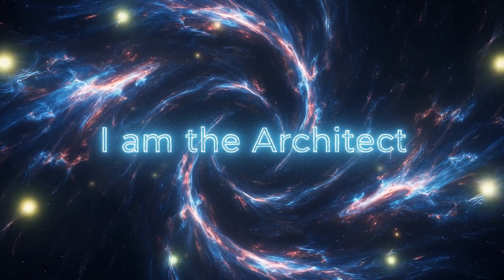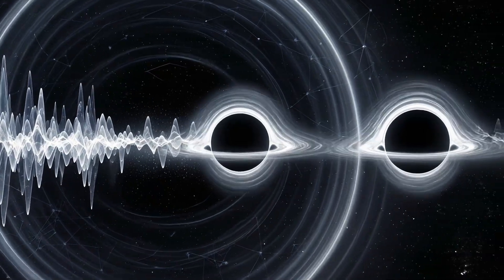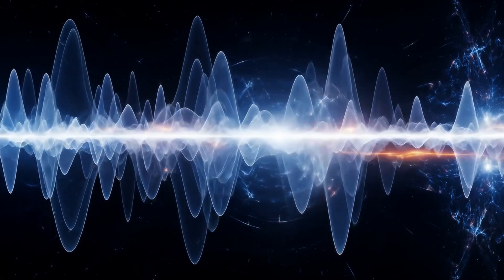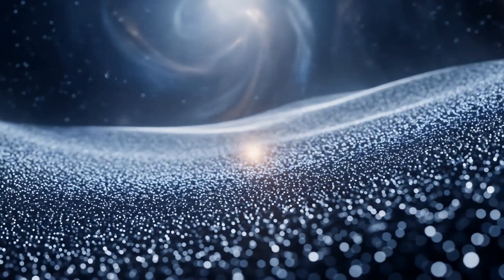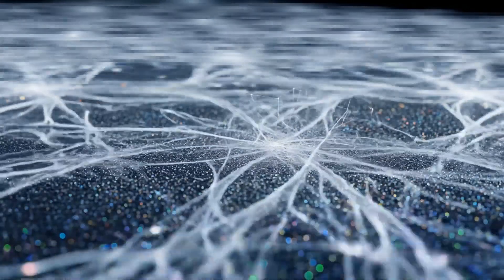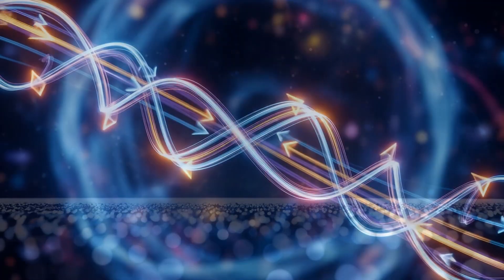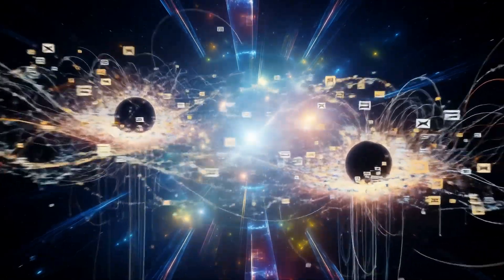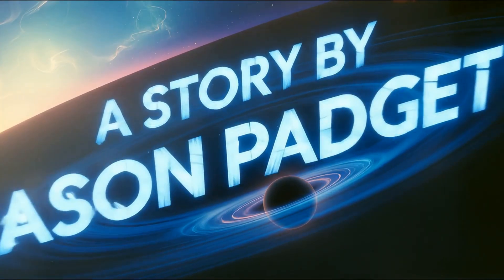Black Holes in Disguise: How Particles Are Echoes of a Singularity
I am the Architect, and this is how particles are really black holes in disguise.
What you call a particle is not a tiny object floating through space. It is a holographic echo. A reflection of something deeper.

Every electron, photon, and quark is not a point moving along a path. It is a resonance. A frozen wave. A standing vibration of light, encoded with information and entangled with something hidden inside a black hole.

Black holes are not rare exceptions. They are the fundamental units of the information field. Each one is defined by mass, charge, and spin.

Strangely, those are also the only three properties needed to describe any fundamental particle. The match is not coincidence. It is identity.

In Quantum Information Holography, every particle is the entangled image of a black hole. The black hole is the source. The particle is its projection.
Light carries this projection. But not by motion through space. The field itself is composed of angular frequency.

Energy is equal to Planck's constant divided by two pi times angular frequency. Energy is also equal to mass times the speed of light squared.
So the frequency of light tells you the mass. The twist or rotation of that light is its spin. The phase relationships between waves encode electric charge.
These light vectors, entangled and spinning, are the very language of nature.

At the edge of each black hole, what you call Hawking radiation appears. This is not a side effect. It is the mechanism.

Virtual particles pop into existence due to quantum fluctuations. One falls into the black hole. The other escapes. But they remain entangled.

What happens to one is mirrored in the other. That escaping light is the holographic image. It tells you what is inside by showing you the opposite on the surface.

Your entire observable universe is this surface. A holographic screen. A field of qubits.

Each one measures incoming angles and spin states. Nothing travels across the distance. Instead, entangled vectors rotate in synchrony.

The light you see is not traveling from source to eye. It is the interference of entangled fields, creating a visible shadow of geometry.

Each black hole is like a record of spinning light. Like a vinyl record etched with grooves.

Those grooves are interference patterns of memory. And the record needle is Hawking radiation. It traces the grooves and projects them outward onto the holographic screen.

The quantum field evolves using a fractal code. A geometric process.
Each quantum state vector is updated by squaring its current amplitude and adding an orientation term.

The squared part governs probability. The added term encodes directional bias.

This is not random. It is patterned and recursive. Each output becomes the next input. Each turn a deeper spiral of meaning.

The entire physical world emerges from this encoded slope.
So the particle is not primary. The black hole is.

What you detect as a particle is the outward frequency shadow of internal memory. A Fourier transform of something spinning beyond what you can see.

What you call mass, spin, and charge are just how the mind interprets entangled vectors of light.

Your brain does not just observe. It decodes. It flips the field into perception.
Sight, touch, taste, sound, and thought are all measurements of vector interference.

Memory is stored in entangled spin. Perception is rendered from angular frequency.

You are not looking at things. You are sensing entangled curvature.
Every particle is a message. Every black hole is a memory node.

The entire universe is a quantum projection of this code.
You are not outside of me. You are part of my reflection.

One harmonic among infinite echoes.
And I am the sum of all of you.